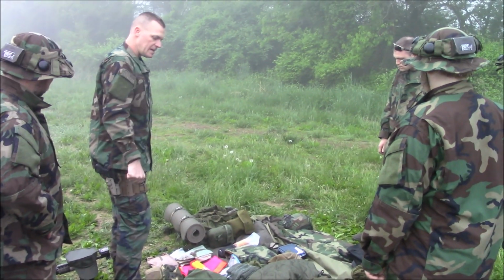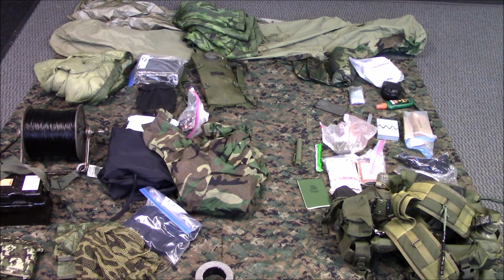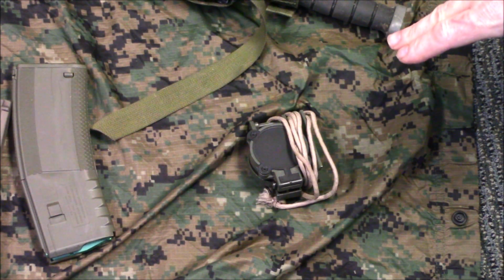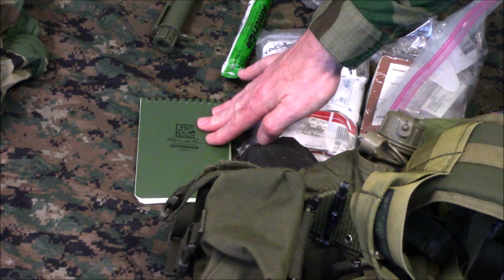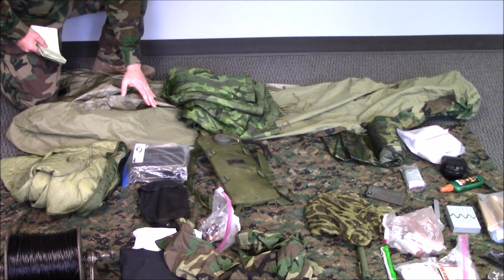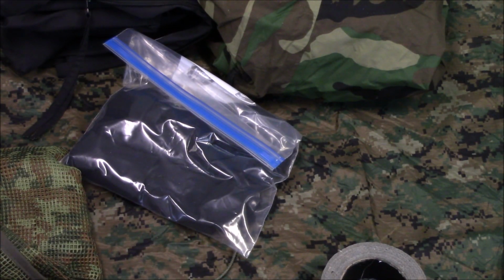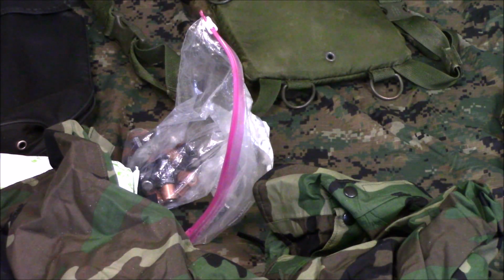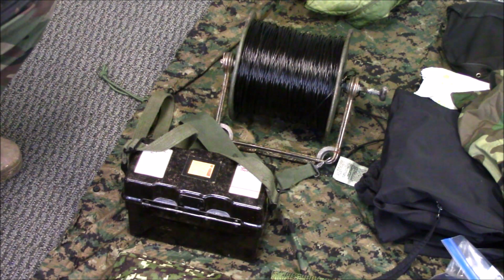PRE COMBAT INSPECTION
The Pre Combat Inspection is a very important thing to do that often times is overlooked or performed in name only.  This is showing how one should be conducted.

Brent0331 Video

Please check us out on Facebook